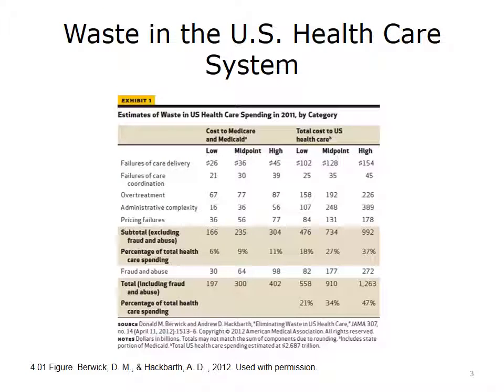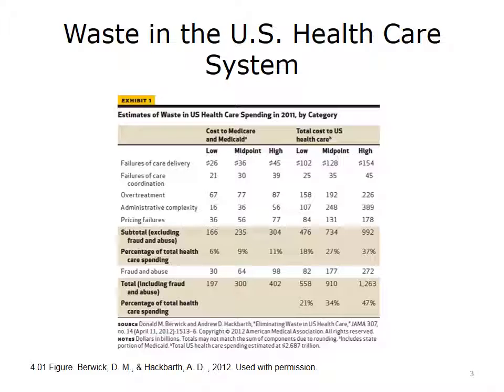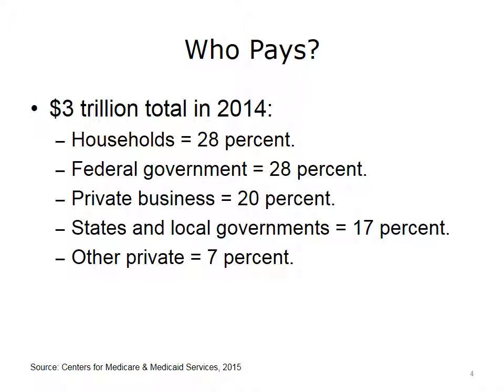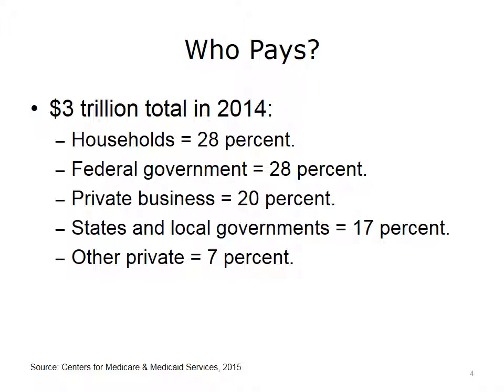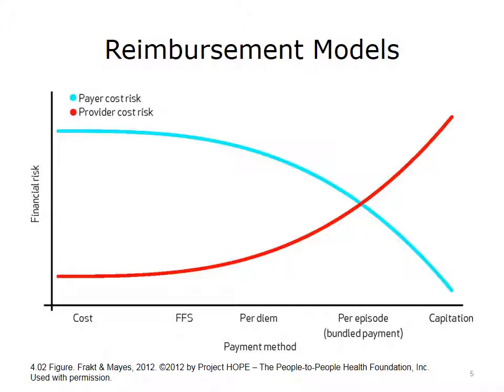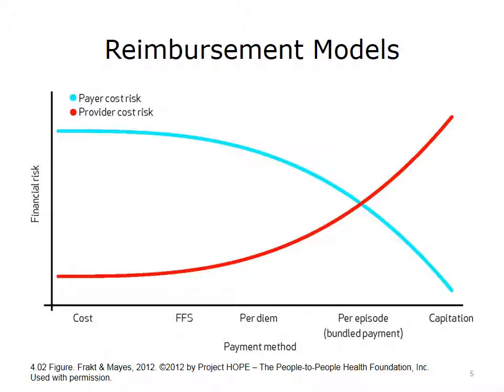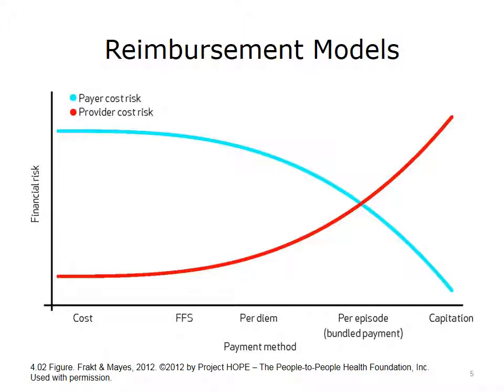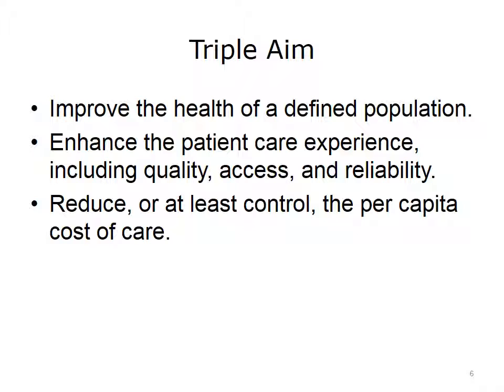Introduction to Finance